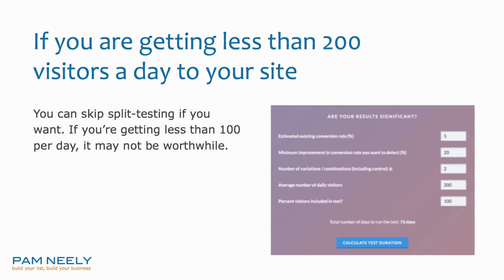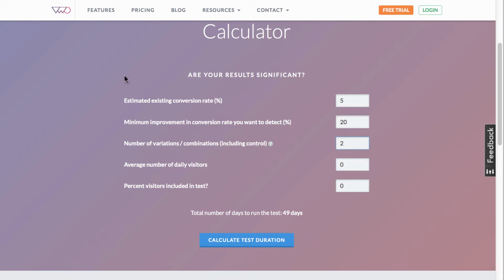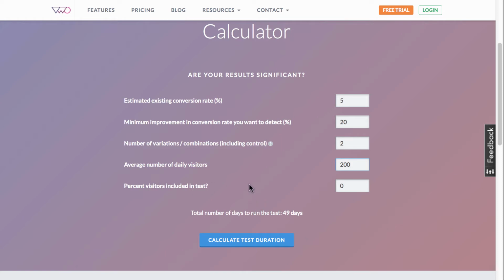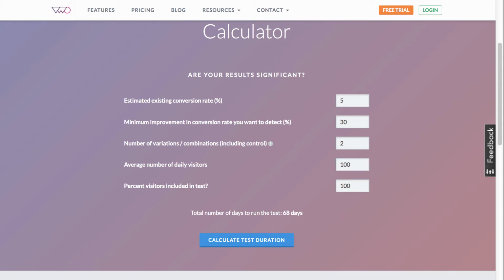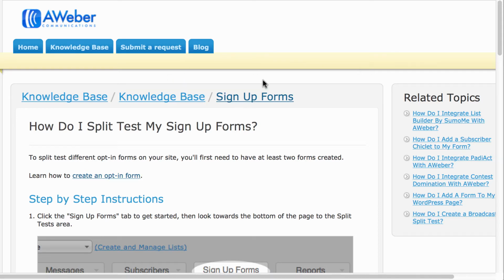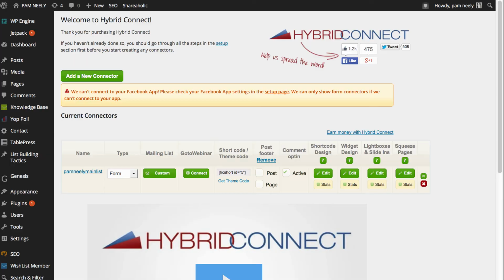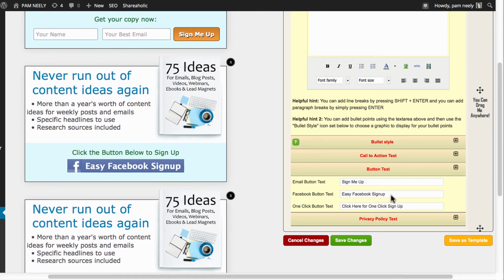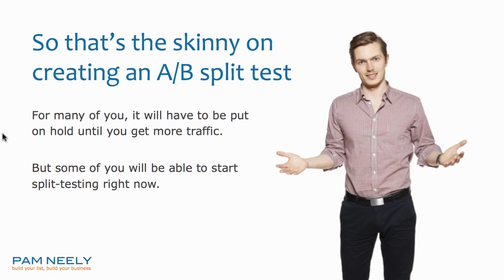How To Set Up A Split Test For Your Lead Magnet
This is the final video in my how to create a lead magnet series.

We'll cover
- Why you should test your lead magnet
- What an A/B split test is
- How many website visitors you need to set up a split-test
- How to use the plugin Hybrid-Connect to set up your split-test